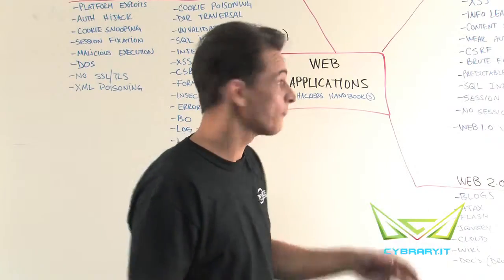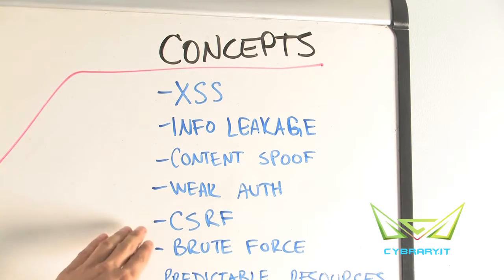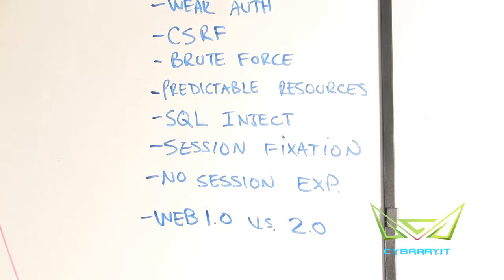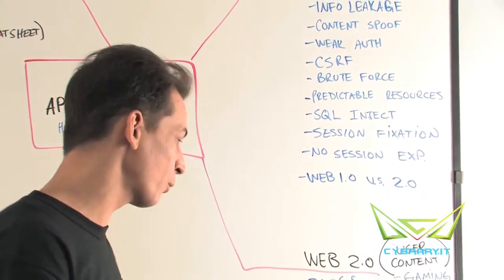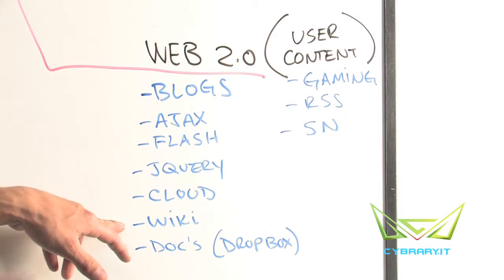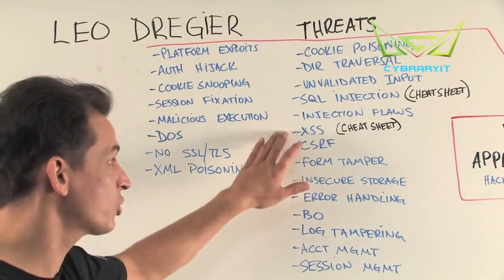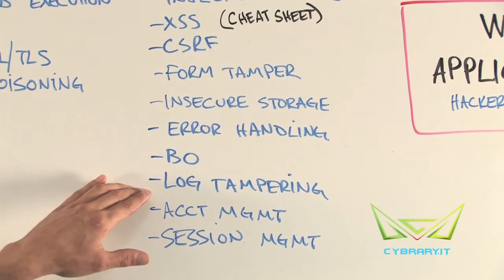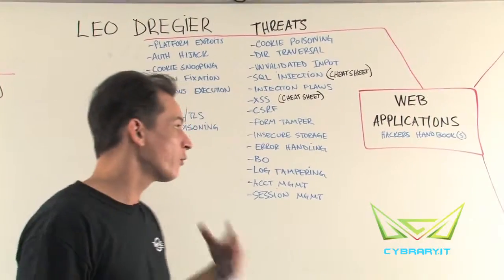[M13] Web Applications - Whiteboard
= Summary below =